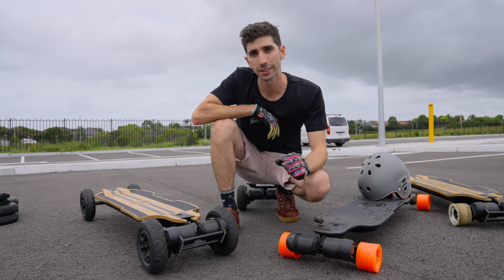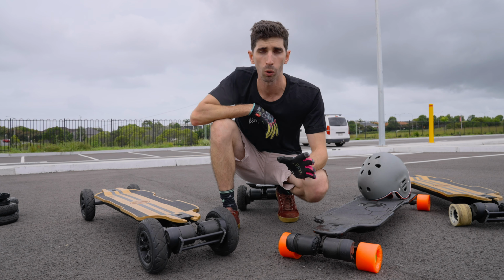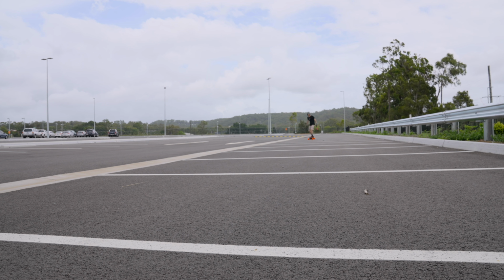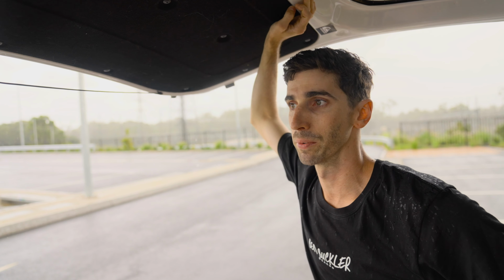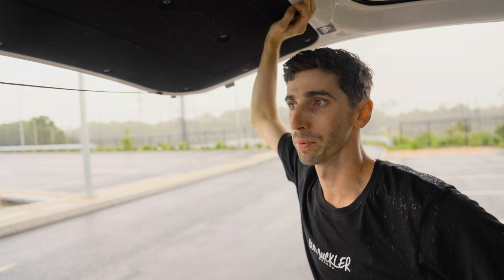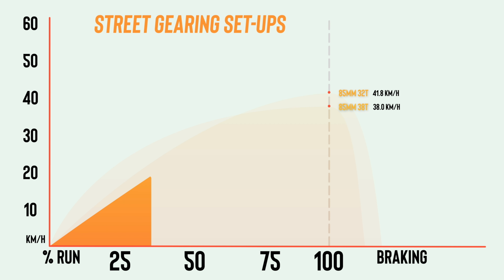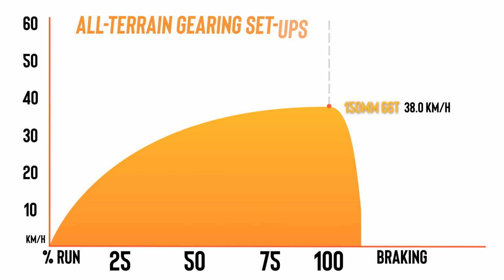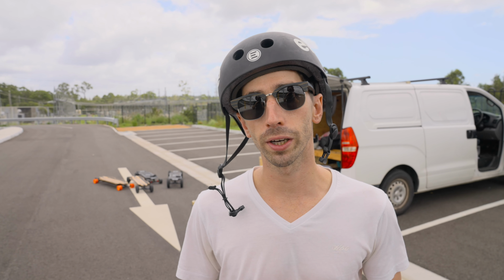HOW FAST CAN THE HADEAN GO? (SPEED CHALLENGE)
One of the best things about Evolve Skateboards is the 100+ wheel & gear combinations you can use to dial in your perfect speed, acceleration and braking. In this video, we put both low and high gearing to the test to see what the difference are in a real-world environment, and just how fast this board will go.

Results:
85mm / 32t = 41.8kph ~ 26mph
97mm / 38t = 42.8kph ~ 26.6mph
150mm / 47t = 52.9kph ~ 32.8mph
175mm / 66t = 43kph ~ 26.7mph
107mm / 38t = 47kph ~ 29.2mph
200mm / 47t (carpark) = 56kph ~ 34.8mph
200mm / 47t (road) =  60kph ~ 37.3mph
85mm / 38t = 38kph ~ 23.6mph
150mm / 66t = 38kph ~ 23.6mph
107mm / 32t = 54kph ~ 33.55mph
97mm / 32t = 51kph ~ 31.7mph
200mm / 66t = 49kph ~ 30.4mph
175mm / 47t = 55kph ~ 34.1mph